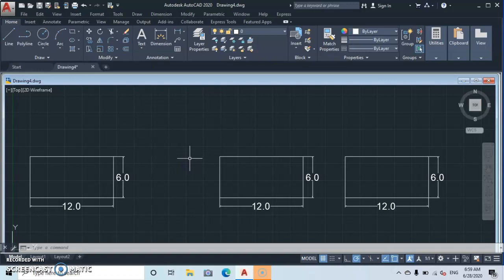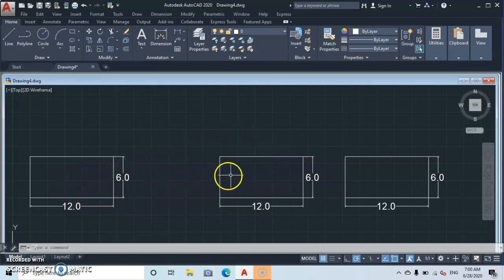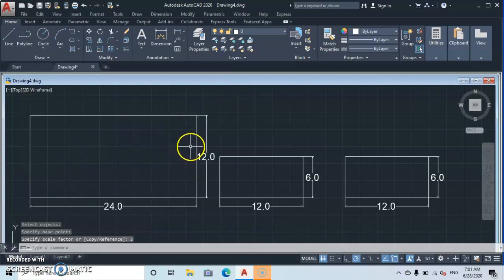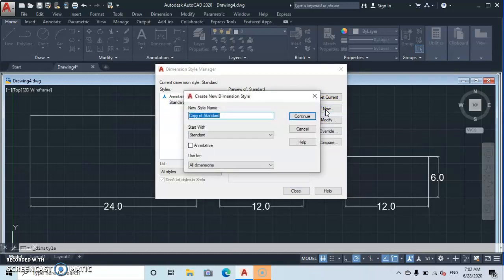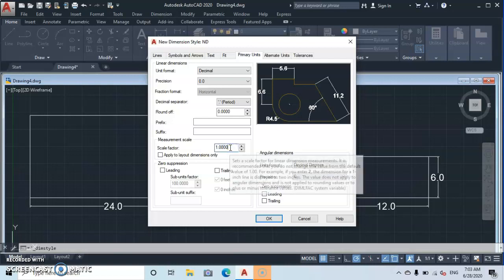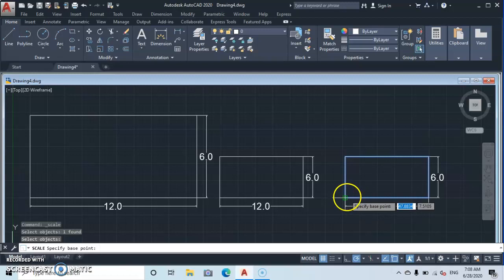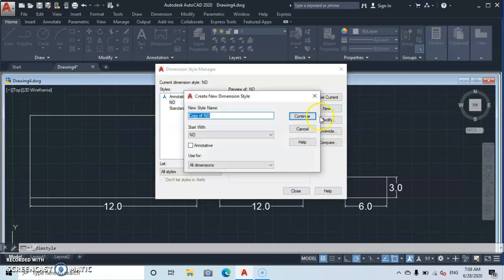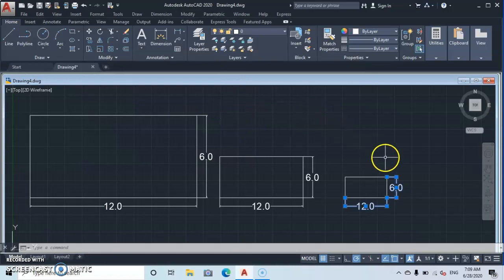SCALE: HOW TO SCALE A DRAWING IN AUTOCAD.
This tutorial is about scaling in AutoCAD. We are going to learn three major scaling effects. 1: how to increase an object alongside the dimensions
                             2: how to increase an object while the dimensions are unchanged
                             3: how to reduce and object while the dimensions remain unchanged.